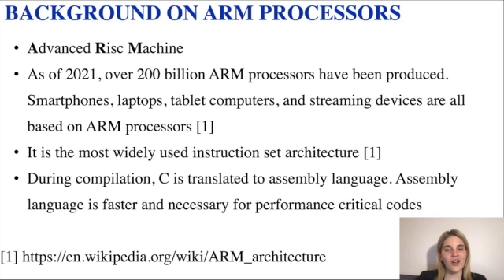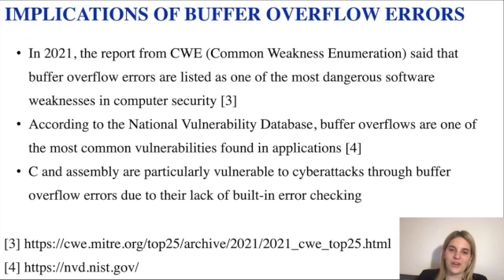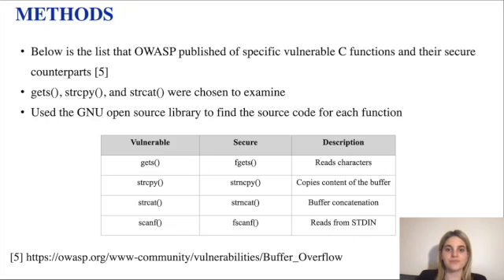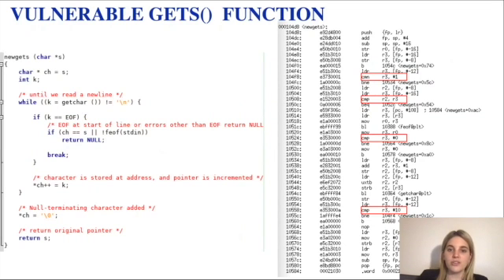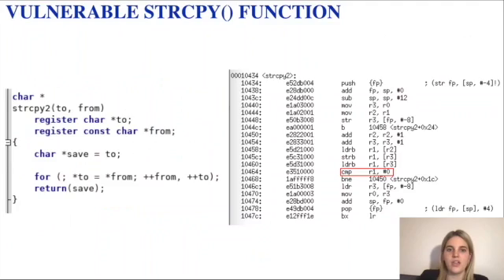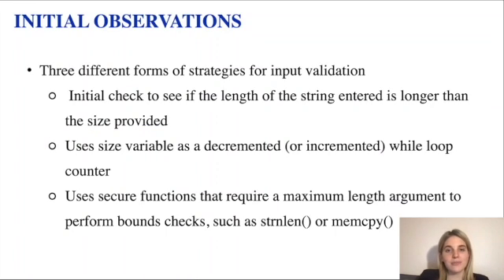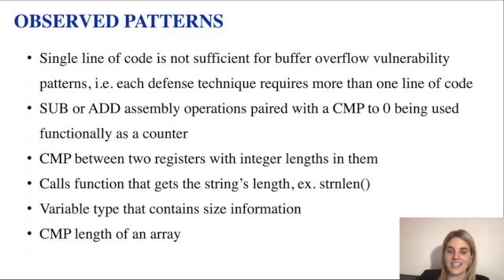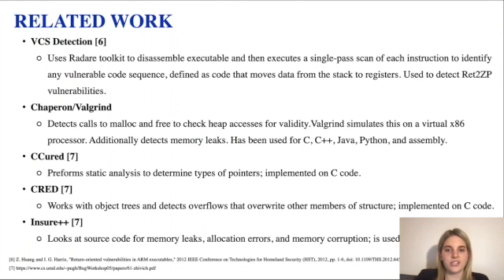AN AUTOMATIC DETECTION FOR BUFFER OVERFLOW VULNERABILITIES ON ARM PROCESSORS USING GRAMMAR SETS